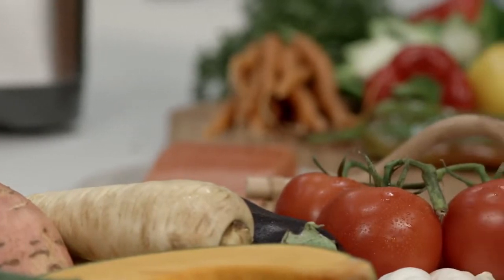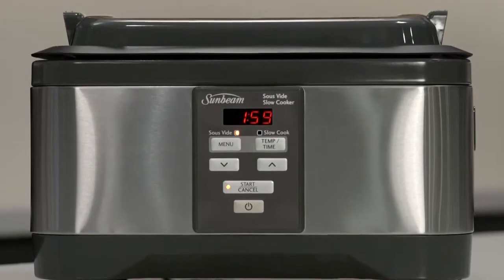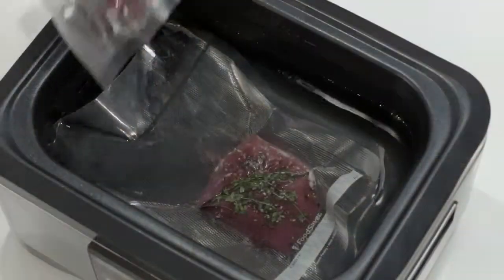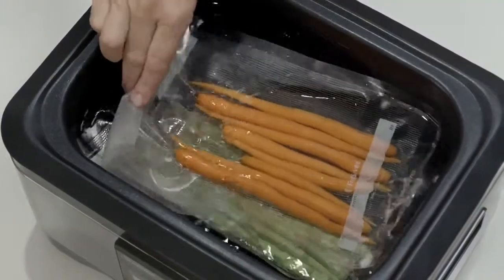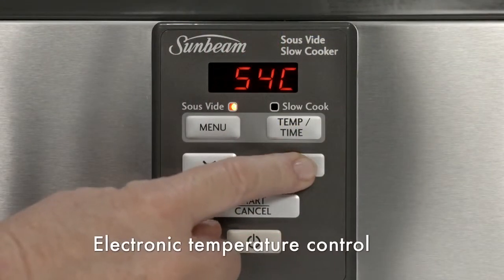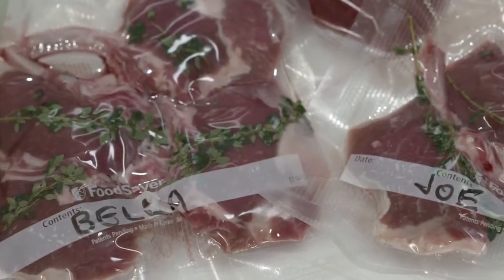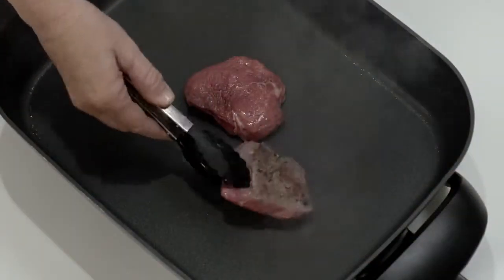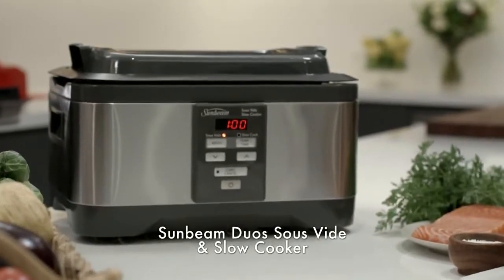Sunbeam Duos Sous Vide & Slow Cooker MU4000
The Sunbeam Duos Sous Vide & Slow Cooker makes learning how to Sous Vide easy.

The dual function of the machine means it is easy to cook Sous Vide style in hot water at a precise temperature or cook traditional slow cooker meals or soups.